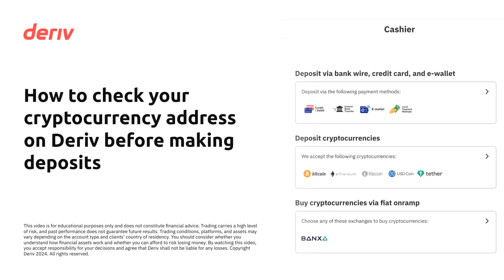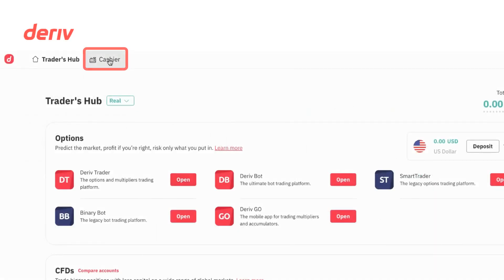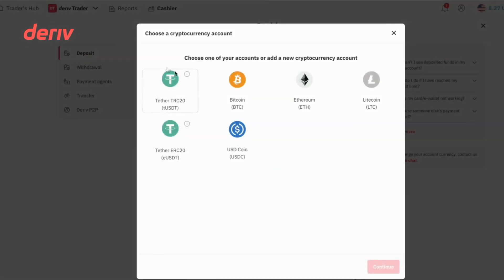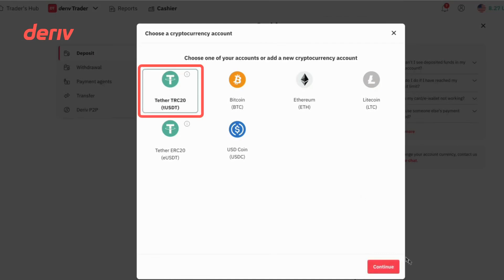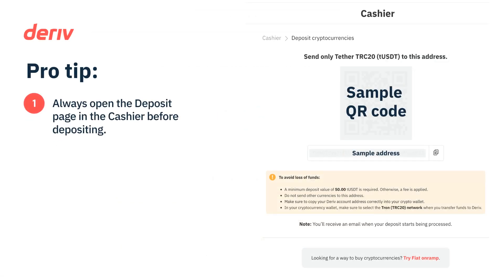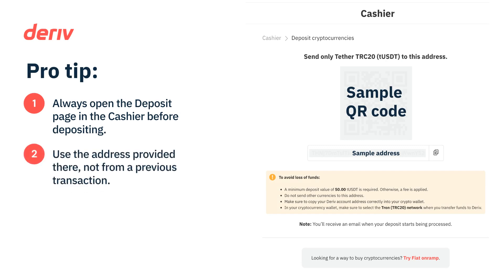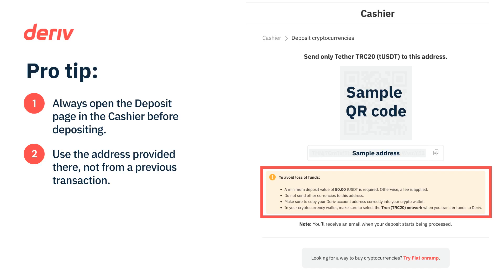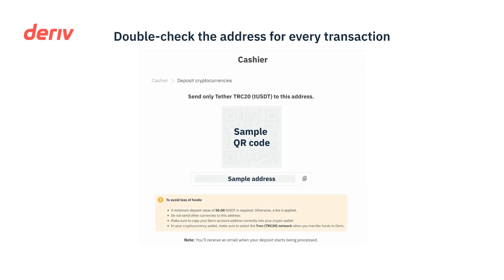How to check your cryptocurrency address on Deriv before making deposits (non-EU clients)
Learn how to check your crypto wallet address on Deriv Cashier to proceed smoothly with your deposit transactions. This step-by-step tutorial guides you through the recommended actions to ensure the safety of your funds and successfully make a crypto deposit into your cryptocurrency trading account.

👉 To sign up for a free demo trading account,

Curious about how to buy crypto to fund your Deriv cryptocurrency account?

💬  Subtitles available in Russian! Click the 'CC' button to turn them on. 💬

Company information:
Deriv (Mauritius) Ltd is licensed as an Investment Dealer (Full Service Dealer, excluding Underwriting) pursuant to section 29 of the Securities Act 2005.